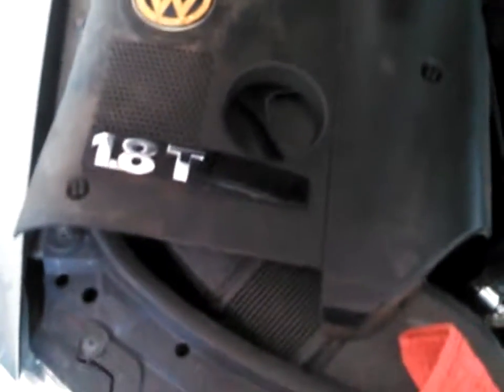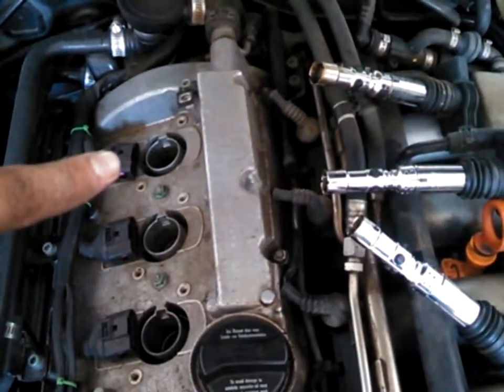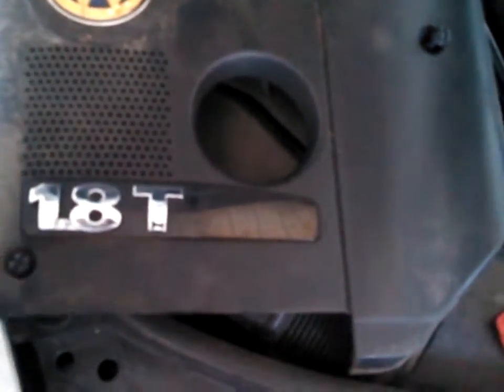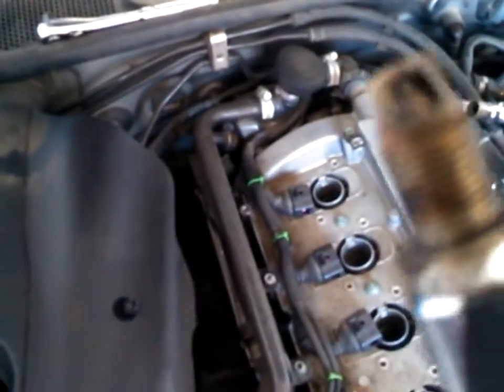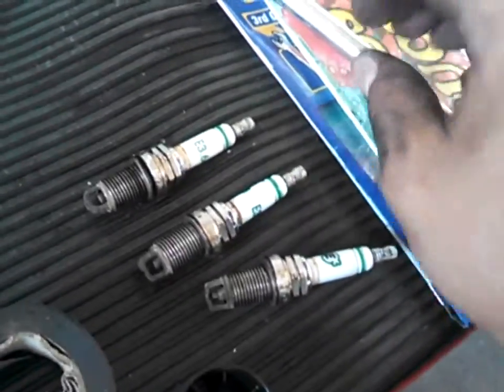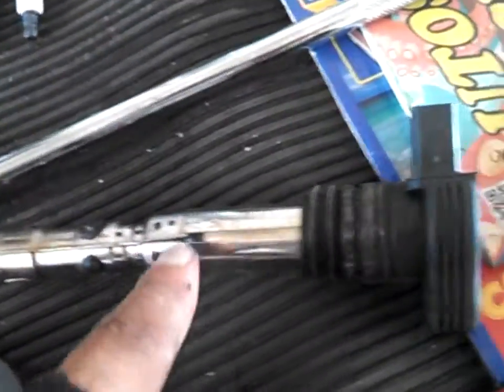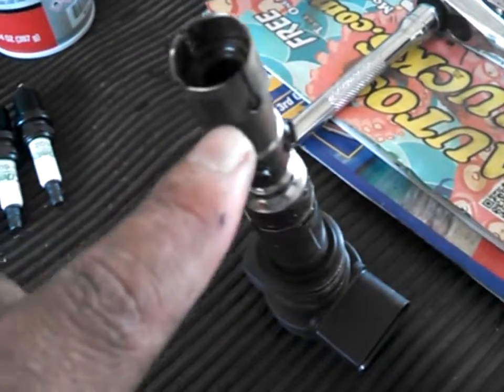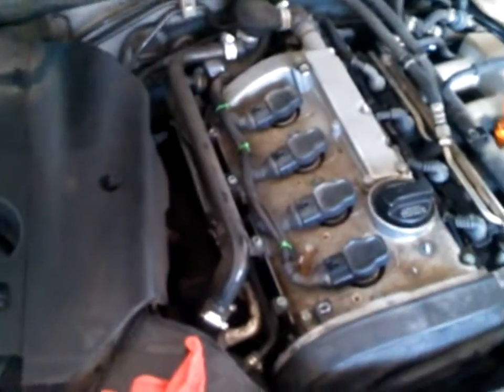TuneUP - Spark Plugs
Vehicle used in this How-To is a 2003 Volkswagon Passat 1.8L Turbo. Base skills used apply to most automotive gasoline engines.